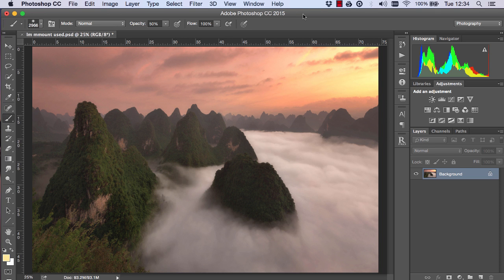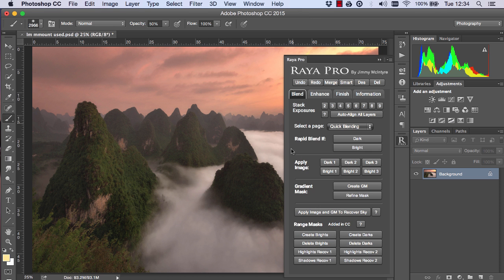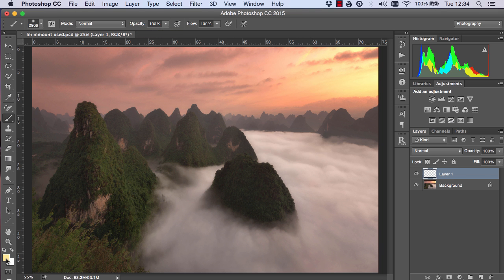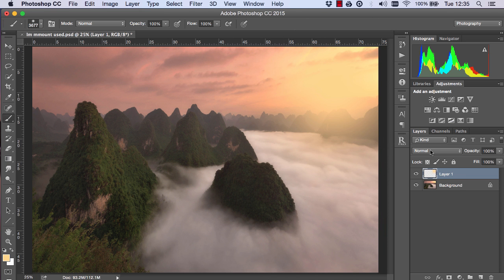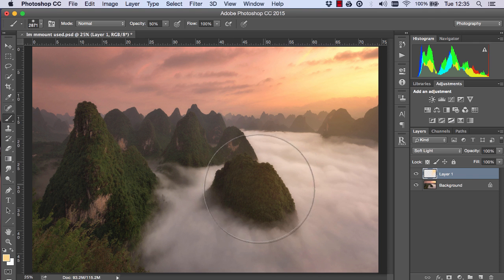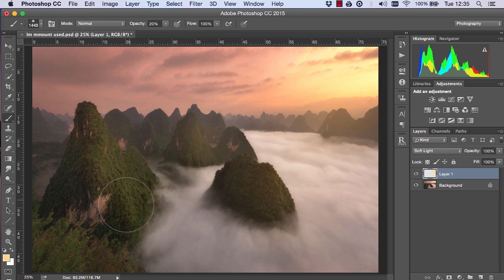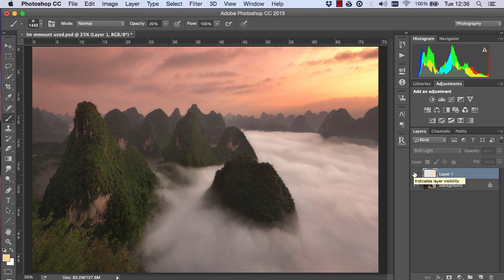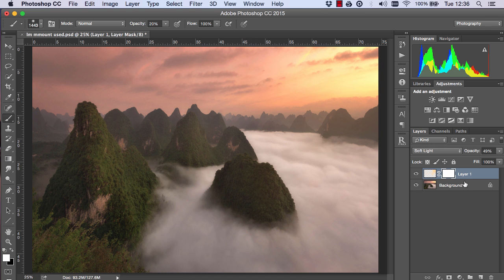Quick Photoshop Secrets 14: Light Bleeding For Warmer Images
Add beautiful warmth and energy with this light bleeding tutorial in Photoshop